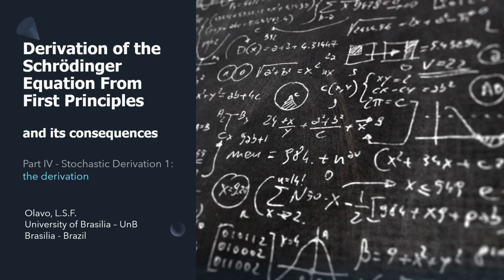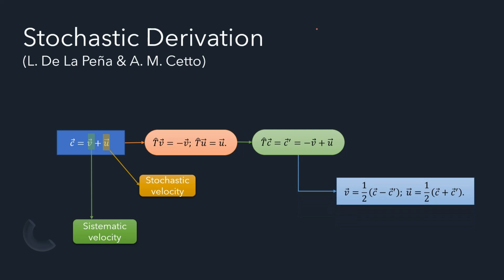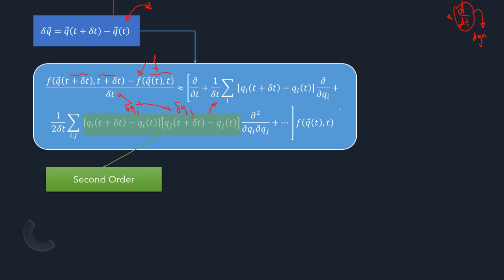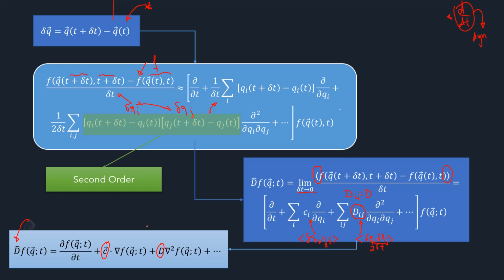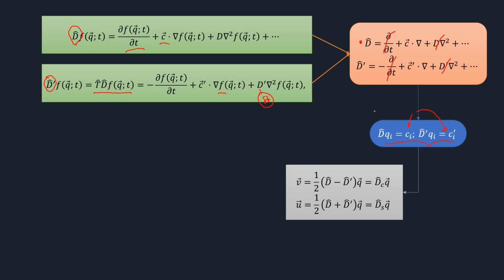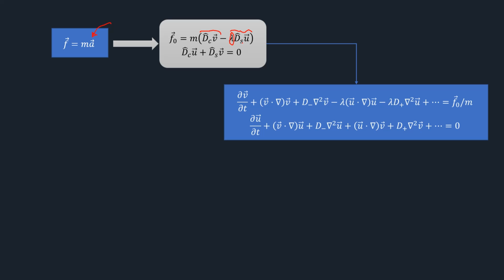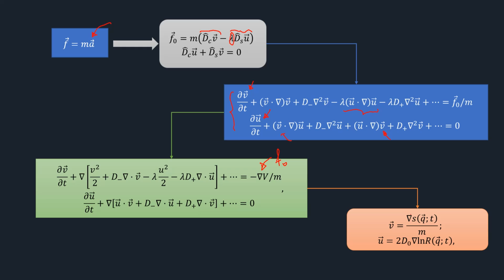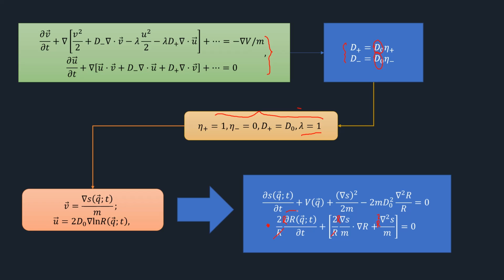Foundations of QM - part IV - Stochastic Derivation 1: the derivation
In this video, we show how Luis de La Peña and Ana Maria Cetto derived the Shcrödinger equation from a stochastic reasoning. The approach is based on assuming that the overall velocity (and acceleration) involved in Quantum Mechanical phenomena is composed of a systematic term and a stochastic term. When we show that this derivation is connected to those we have already presented, we will be able to assume, inequivocally, that our fluctuations, so far obtained in the Entropy derivation, are related to stochastic behavior. The introduction of this new concept in the realm of the QM formalism will pave our way to important interpretations that will be shown in othe videos ahead. The details of the discussions in this video can be found in a published paper in this address or in the book